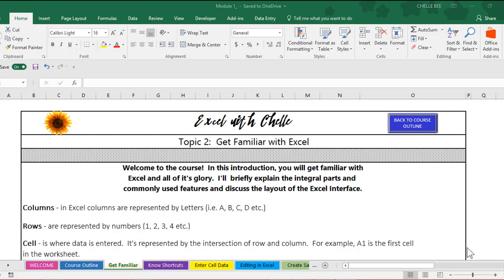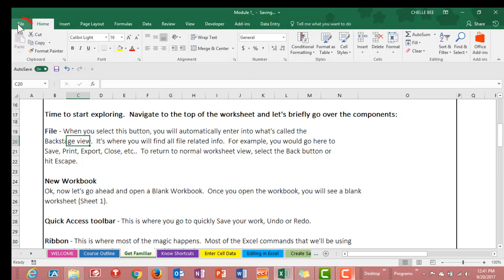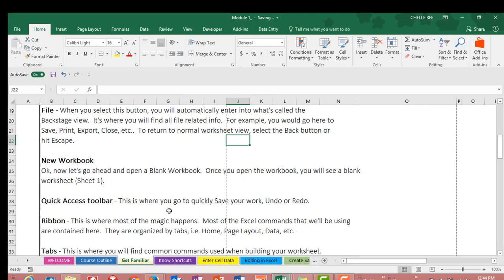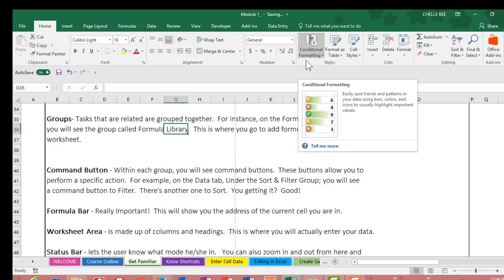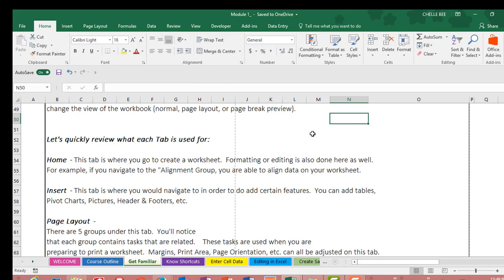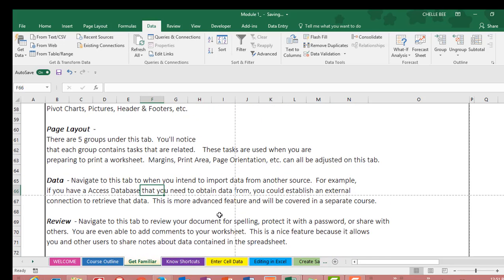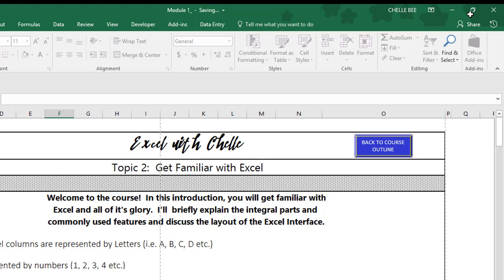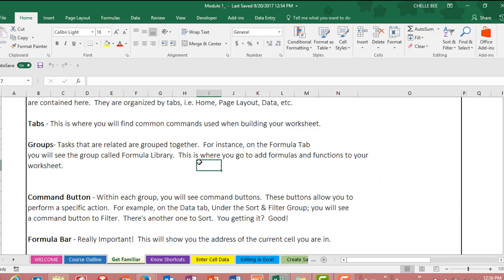Lesson 2 Get Familiar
In this lesson you will be provided with a brief overview of MS Excel